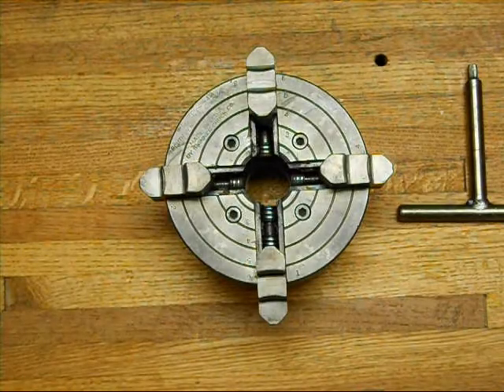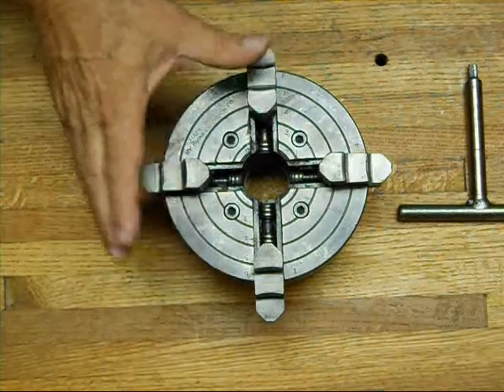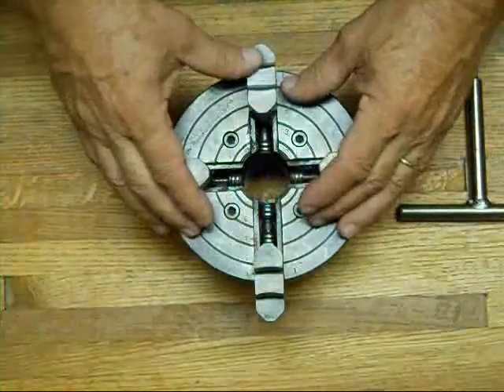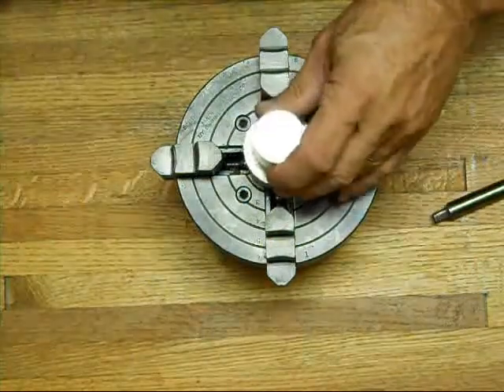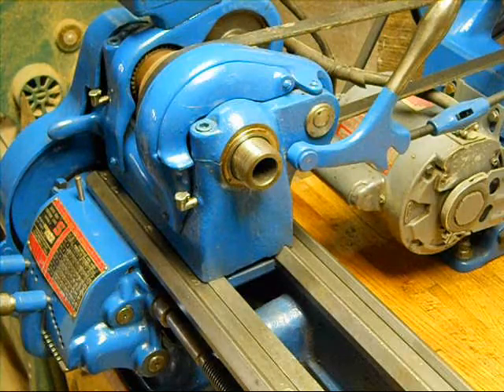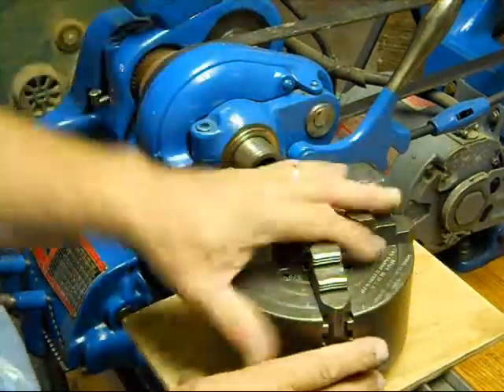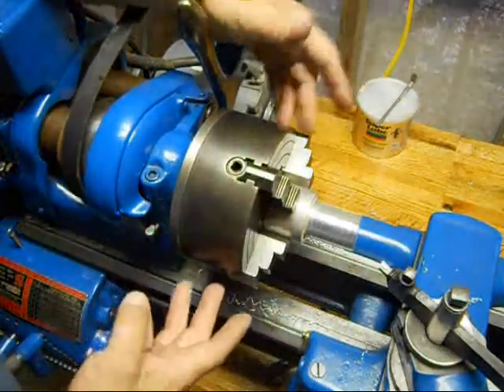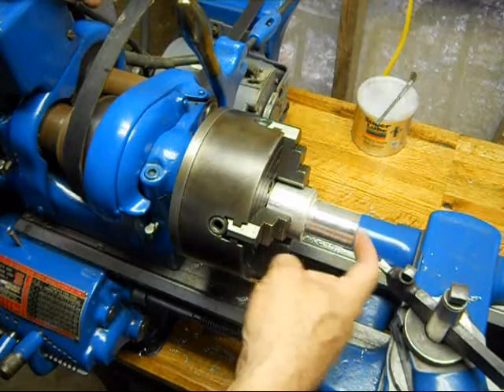Dialing in a four jaw chuck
In this Video I show you how to mount a four jaw chuck to the lathe, and how to dial in a part.